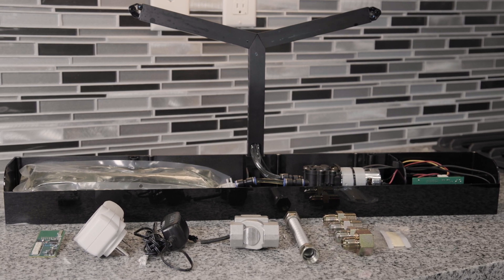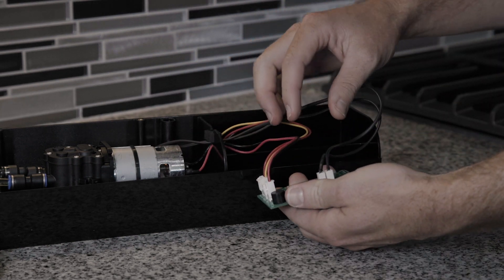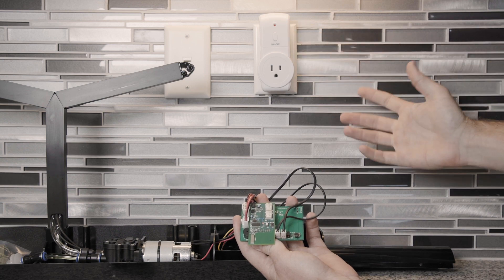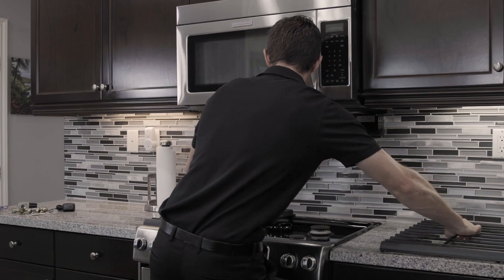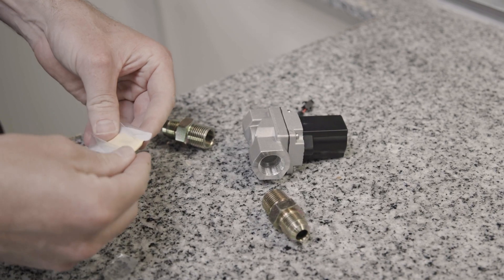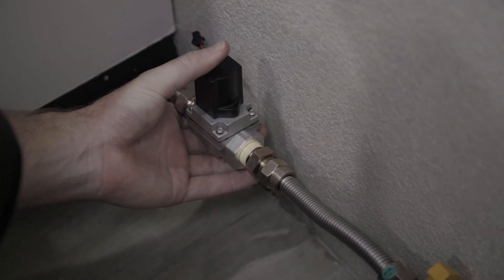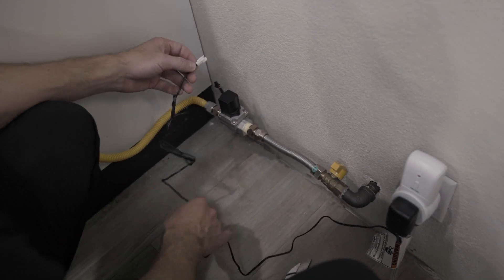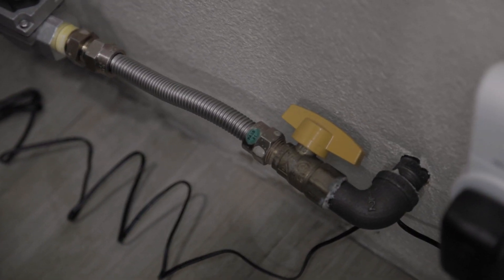Firebot Automatic Gas/Electric Shutoff